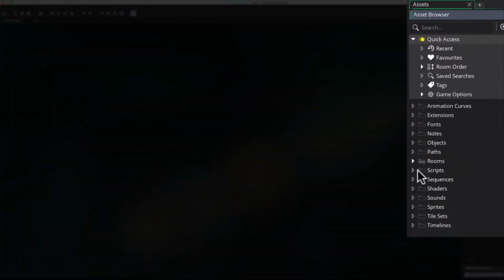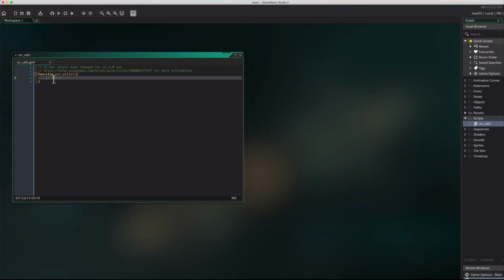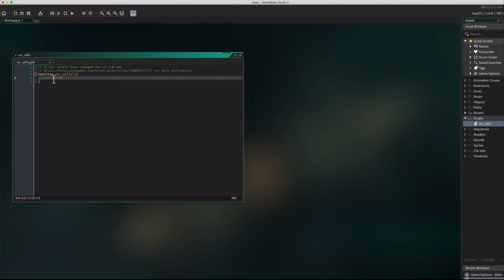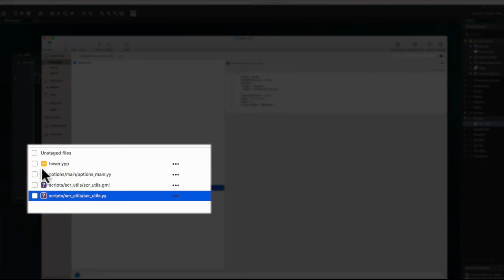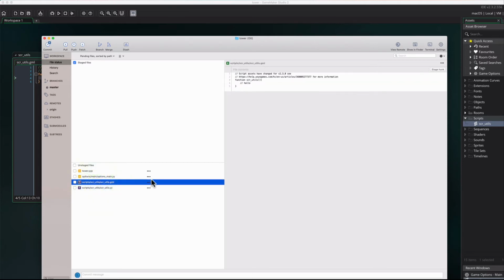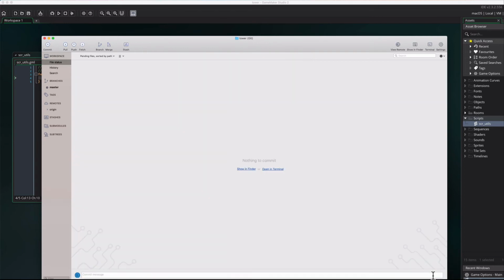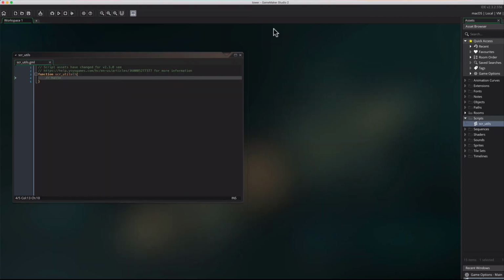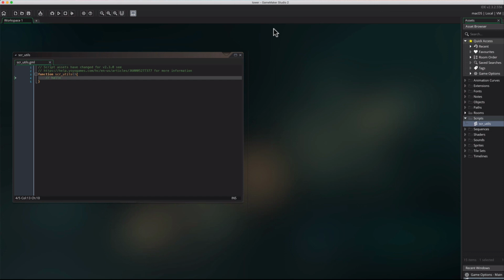GameMaker Studio 2 and Source Control - Part6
In Part 6 of our series about using Source Control with GMS2, we start to work in our game and go through the SCM workflow of committing code to our local repository & pushing it up to the shared (central) repository on bitbucket.